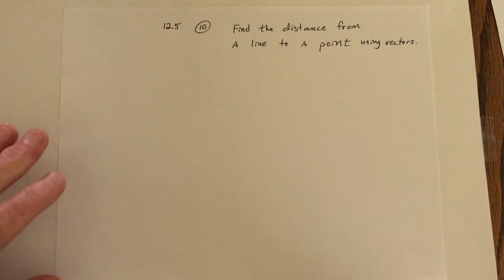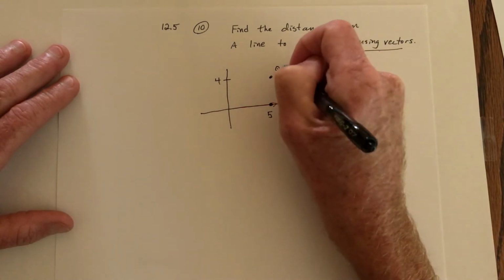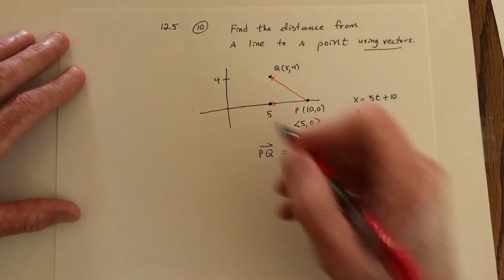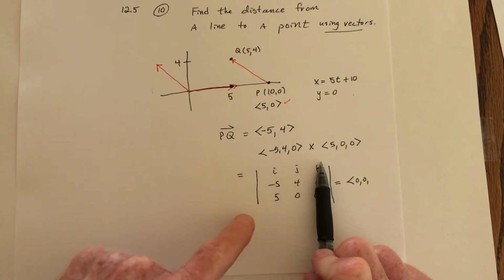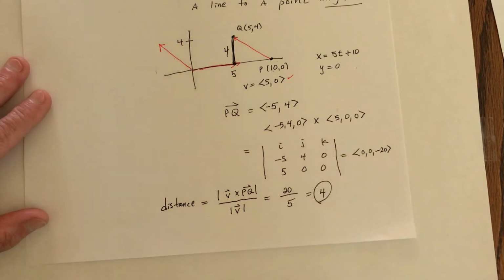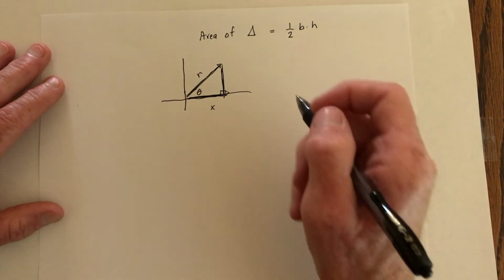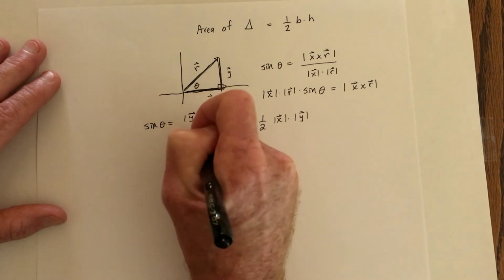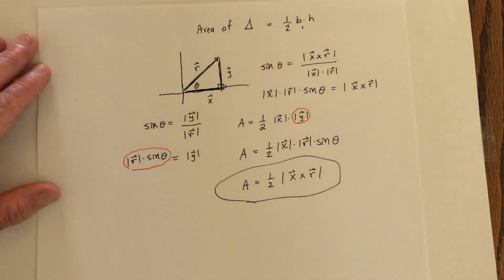Math 3C Section 12.5.10